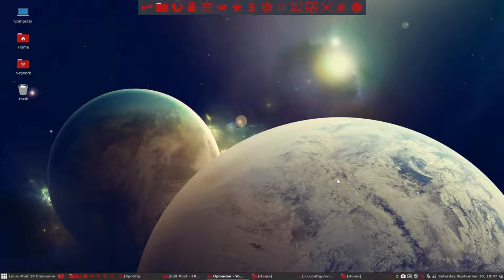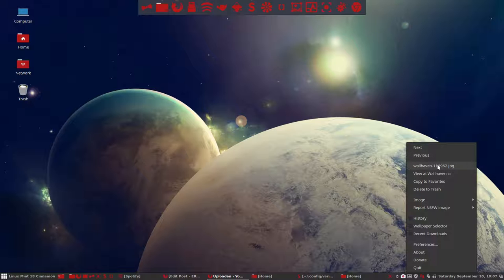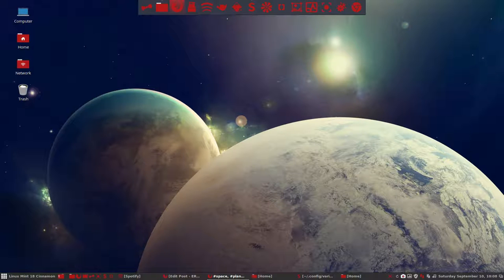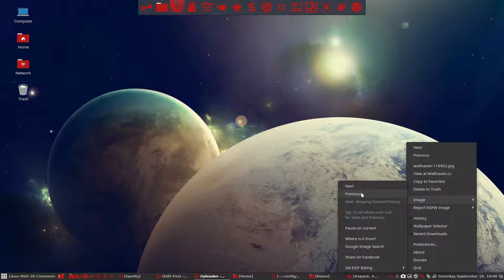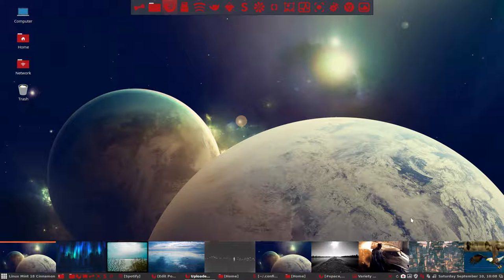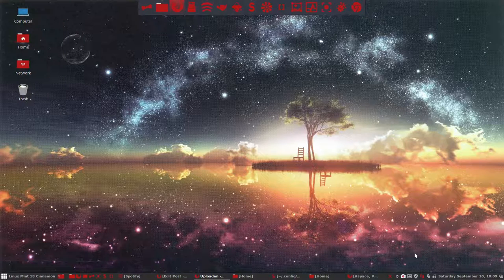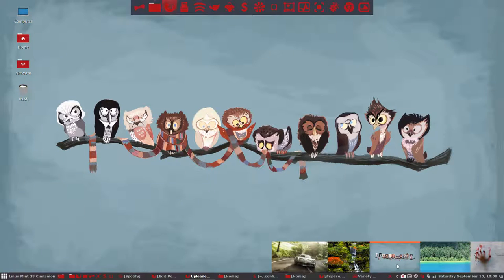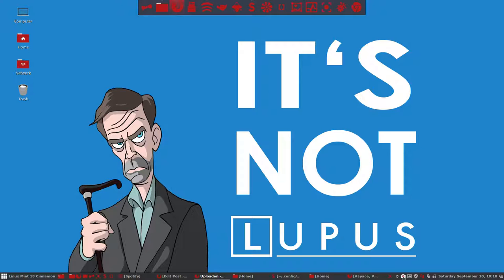Variety explained 3 : variety menu options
What options are there when you open the variety menu.